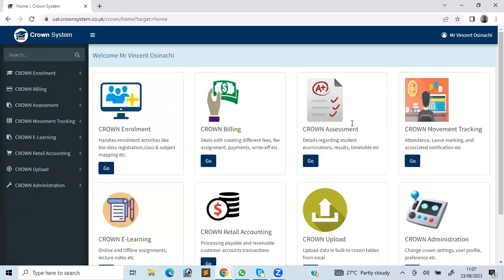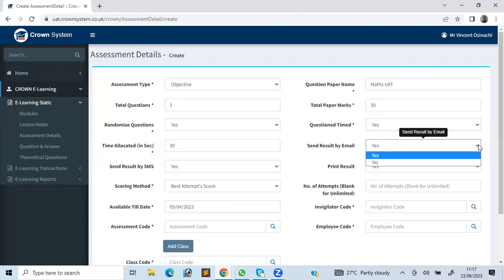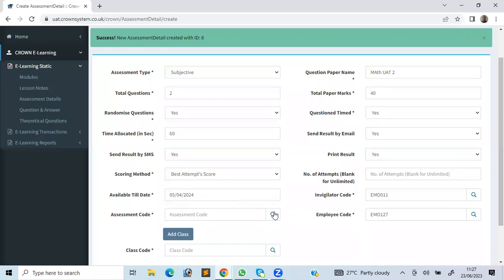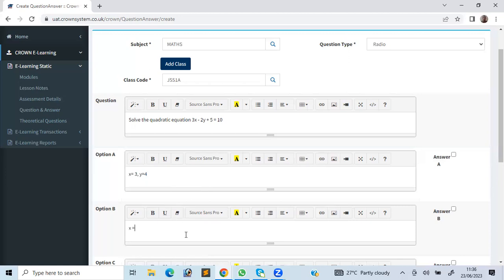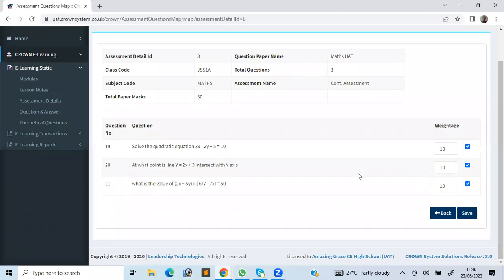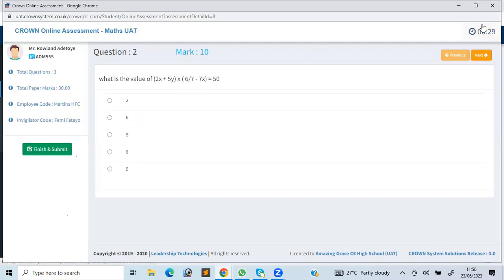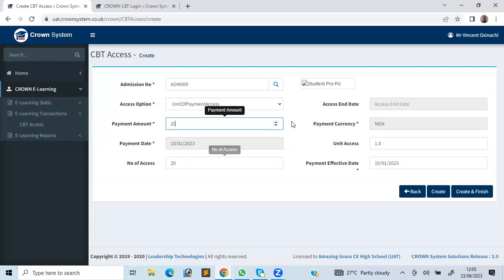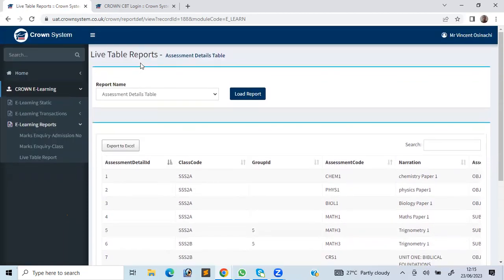Training Video of 23 06 2023 Assessment Module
LEADERSHIP TECHNOLOGIES LTD, SAMMY-DEBBY INTEGRATION SOLUTIONS LTD, CSS, CROWN SYSTEM SOLUTIONS